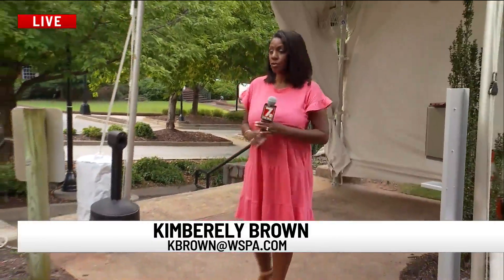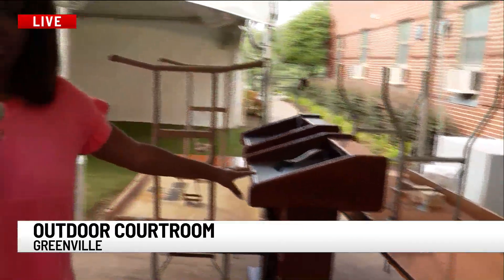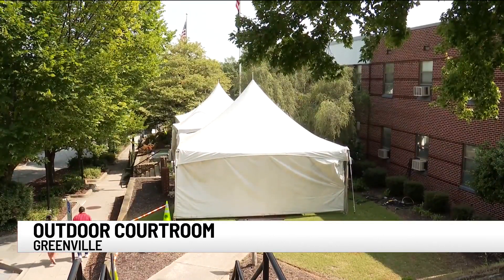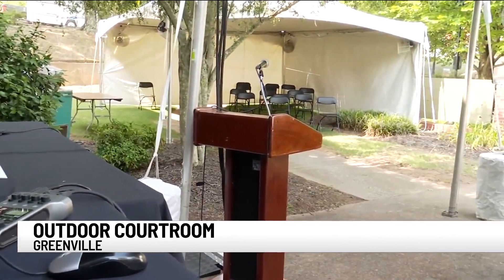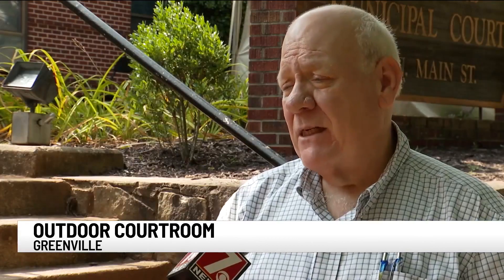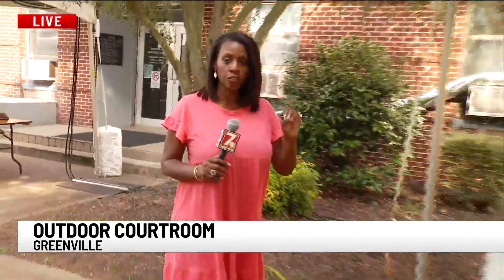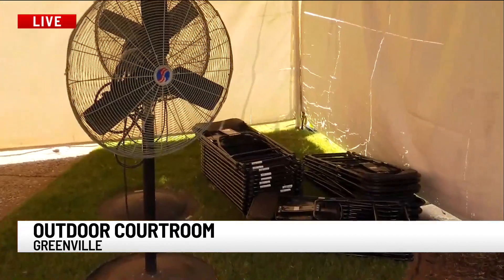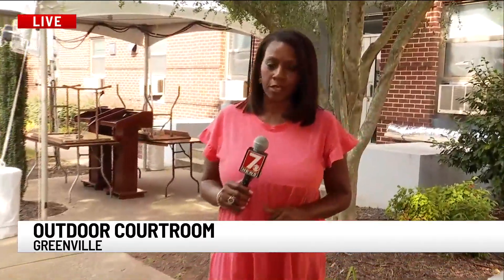Greenville Municipal Court Outdoor Courtroom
The Greenville Municipal Court will hear cases on the front lawn this week, after flooding weeks ago.